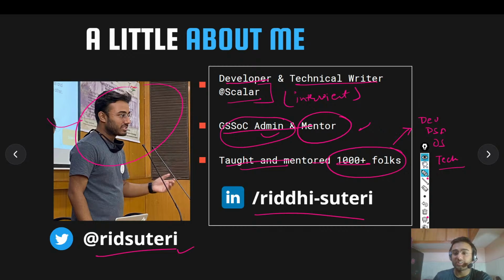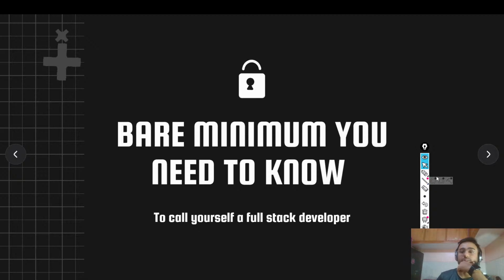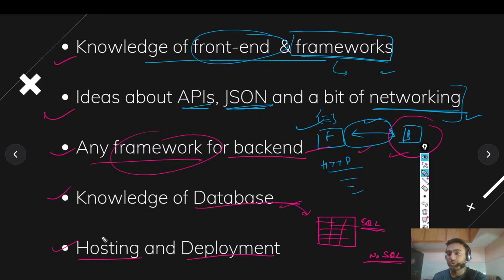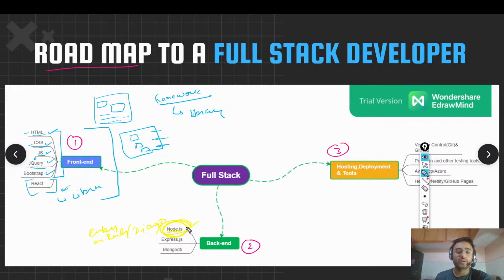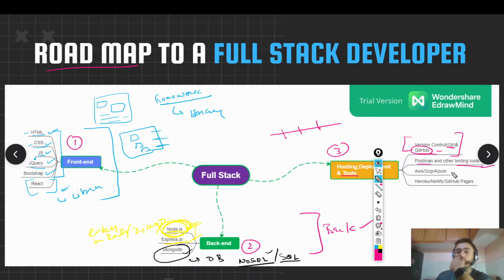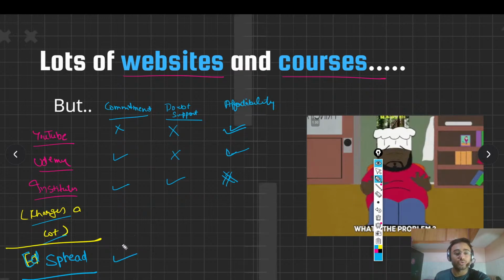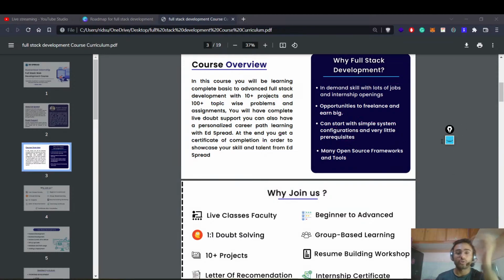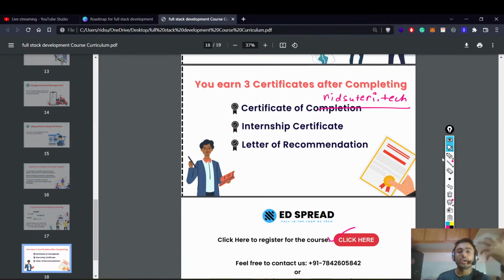LIVE WEBINAR ON ROADMAP TO FULL STACK DEVELOPMENT || ED SPREAD X CBIT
We see a lot of websites and use a lot of them daily, but want to know how those websites are built. Don't worry we bring up a live webinar on full stack development where you learn about building websites and how to launch them.

It's a 1 hour webinar on 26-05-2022 from 7:00 PM to 8:00 PM